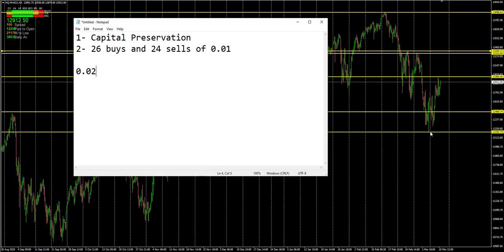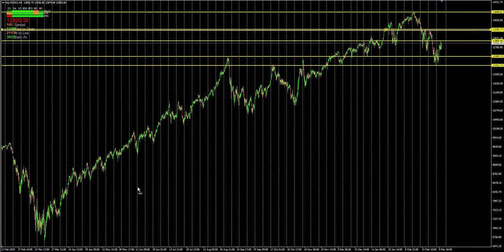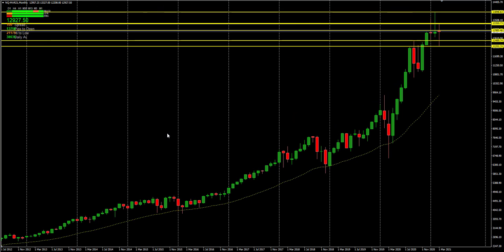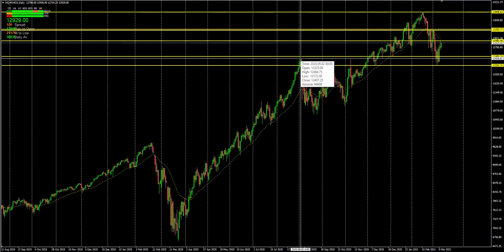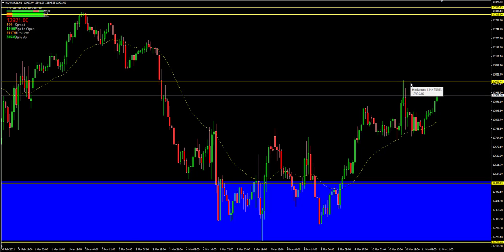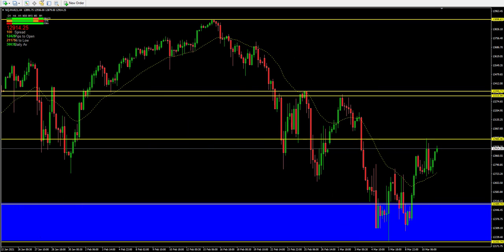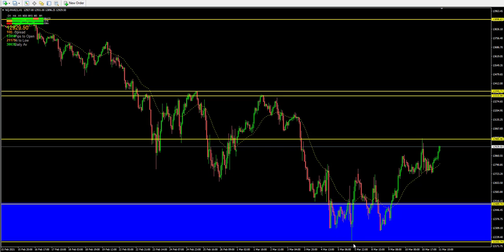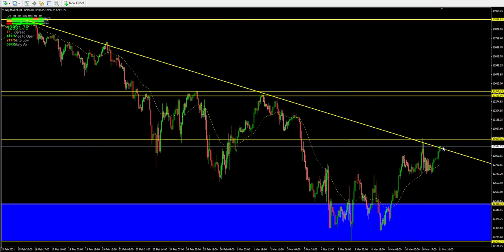NASDAQ - Technical Analysis for DNTS